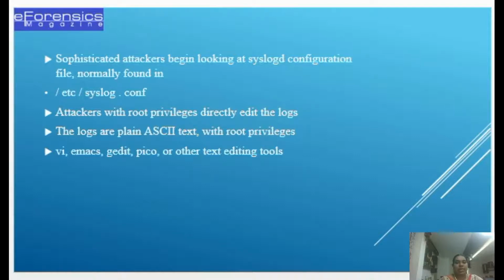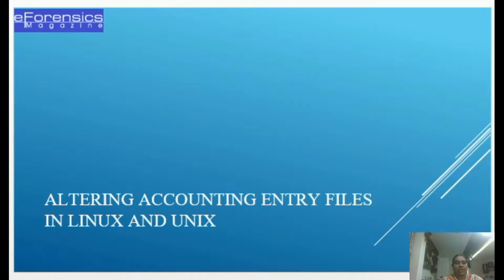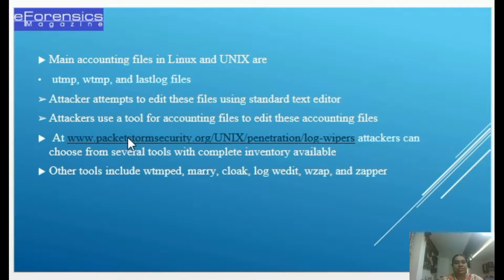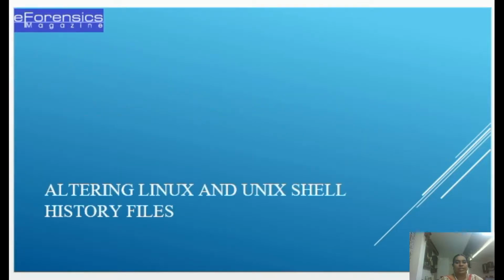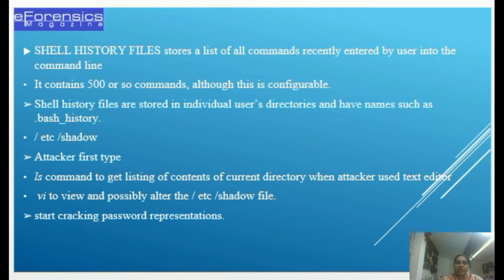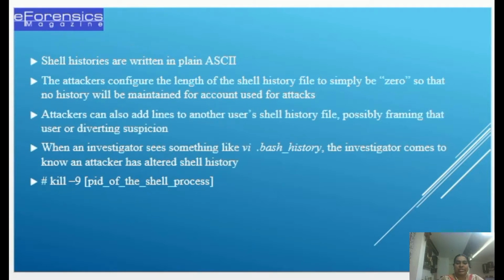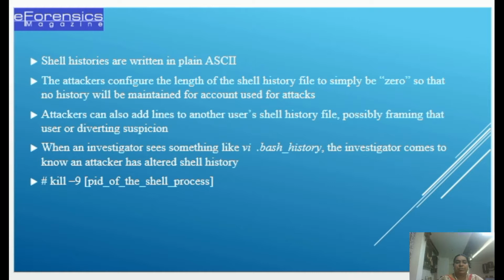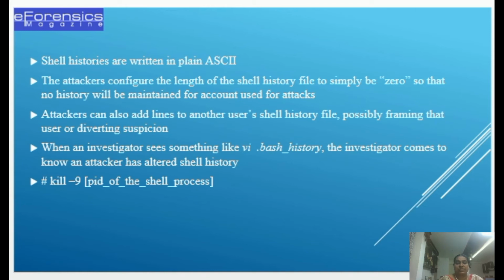Attacking System Logs and Accounting Files in Linux / Unix | eForensics Magazine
In this video tutorial, you will hear about attacking system logs and accounting files in Linux / Unix! It is a part of our online course 'Log files: Attacks & Defenses' by Ranjitha R. Start now!